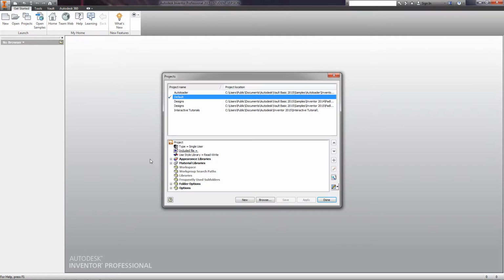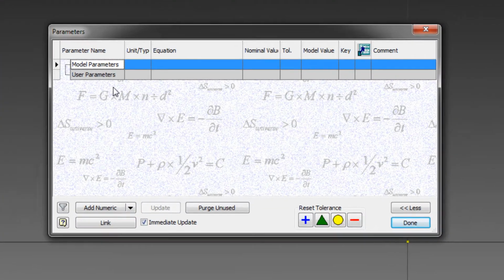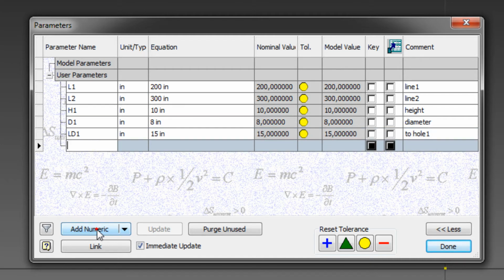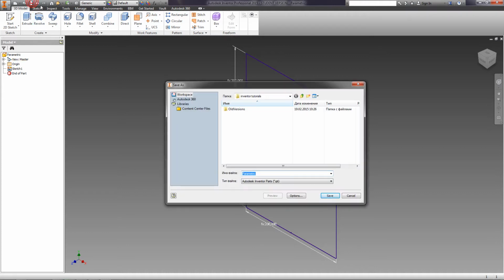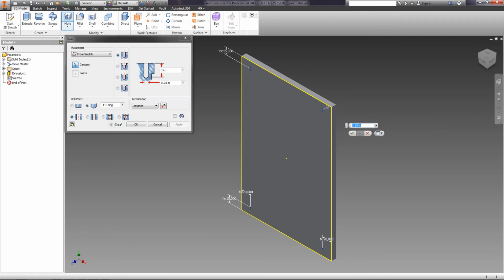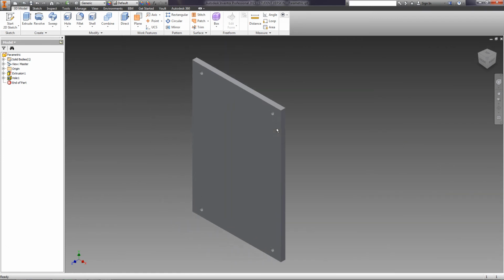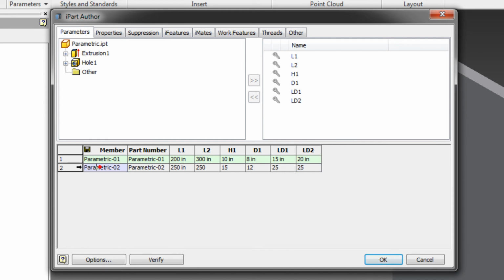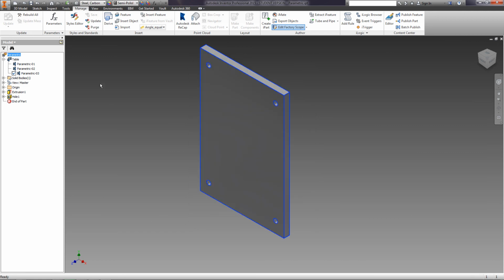06. A CONCEPT OF THE PROJECT PARAMETRIC PART (Autodesk Inventor tutorials)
Do you want to learn the Inventor?

A CONCEPT OF THE PROJECT, PARAMETRIC PART
Inventor contains project files. Any project determines the position of all files, related to this particular project. In other words, project file defines all files, which are included in a particular product and excludes loss of connections between parts, assemblies, and sketches.
Let us create a new project. Press “Projects” and you will see the list of available projects.

Press “New”. If you are using vault to store all your data, you can choose “New Vault Project”. If you are working on a separate computer, please choose “New Single User Project”. Press “Next”.
Specify the name of the project file “Inventor tutorials” and specify the path to the project files folder.
Libraries should be left without any changes.
Press “Finish” and a new project is created for you.
Let us create a new part. When you create a part, it is created in the current project in the specified folder.
We will make this part parametric, which means that management of the part sizes will be carried by parameters.
On the “Manage” tab choose “Parameters”.

Here you see all the parameters of the model along with user-specified parameters.
Let us add user numeric parameters.

Name our first parameter L1. In the “Equation” column enter 200, and in “Comment” field write “line 1”.
Create one more parameter L2, “Equation” is 300, comment is “Line 2”.
Third parameter should have a name H1, “Equation” is 10, in comment write “Height”.
Next create a parameter D1, “Equation” is 8, “Comment” is “Diameter”.
One more parameter LD1, “Equation” 15, “Comment” is “To hole 1”.
And the last parameter is LD2, “Equation” is 20, “Comment” is “To hole 2”.
Close the parameters window.
Let’s draw a rectangle in our sketch. With the help of Horizontal and Vertical constraints align it to the origin.
As distance of horizontal line input L1.

As distance of the vertical line input L2.
Now the sides correspond to the entered parameters L1 and L2. Finish sketch.
Change the name of the part to “Parametric” and save it.
Choose the “Extrude” tool. As a distance enter H1.

 Press OK. The sketch is now extruded for the distance equal to H1, specified in the parameters.
On the front side of the part, we create a sketch. Place 4 dots, which will define the centers of the holes. Mutually align all the holes with the help of horizontal and vertical constraints. Define the dimension from the point to the rib equal to LD1. The second dimension is the same as the first one.
Dimension from the side rib is LD2. The last size is the same. Finish sketch.

Next, select the “Hole” operation. The holes are located on the points of the sketch. Select the termination “Through All”. As a diameter, specify the D1 parameter.

Press OK and you see the created hole with the diameter equal to 8 millimeters.
With the help of distance measurement, you can ensure that the sizes of the parts are equal to the entered parameters.
If you go the “Manage” “Parameters” you can see that besides User Parameters, there are also Model Parameters, which are assigned separate user-defined parameters.

Let’s make the part parametric, i.e. specify different sizes for different versions of the same part.
On the tab “Manage” find “Author” and choose an item “Create iPart”.
In the resulting window, you can see the row for the first version, which already contains User Parameters.

Here you can add other parameters or delete an unnecessary ones.
Let us create one more version of this part. To do this, right click on the row number and choose “Insert row”.

Now we have the second row with the same parameters, but now they can be edited.
Input: L1 = 250, L2 = 250, H1 = 15, D1 = 12, LD1 = 25, LD2 = 25
Insert one more row for the third version.
This time input: L1 = 300, L2 = 450, H1 = 20, D1 = 15, LD1 = 40, LD2 = 30

Press OK.
Now you see that in browser area, the icon for this part changed to the icon for parametric parts, and now it has the table of versions.
Open Inventor properties and on the tab “Physical” specify the material “Steel Carbon”. Now we can find out the mass of the part.
Double click to choose the second version.

If you open the iProperties, you can see the results for mass calculation.
Select the third version to ensure that mass for this part has also changed.

Save the part.